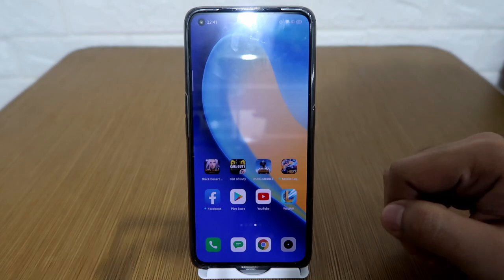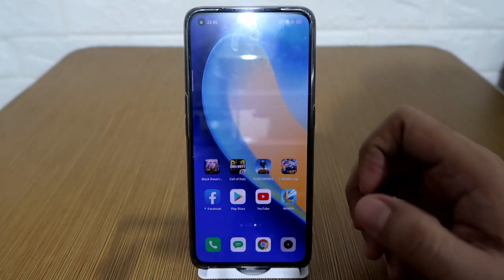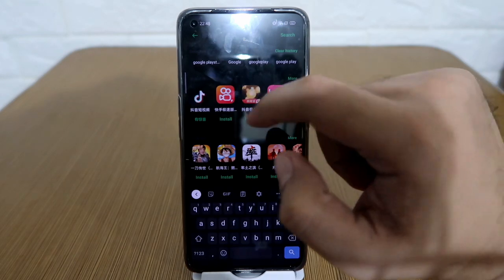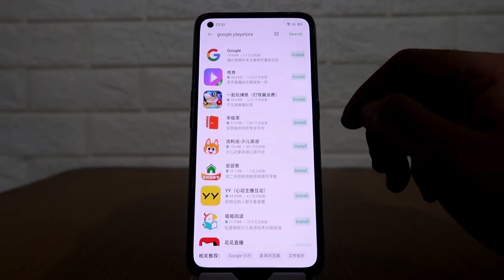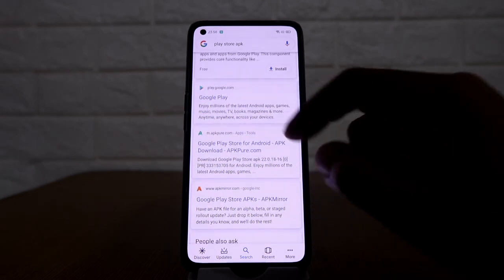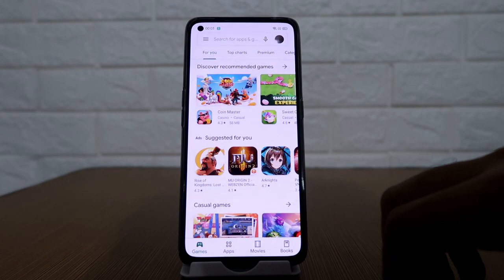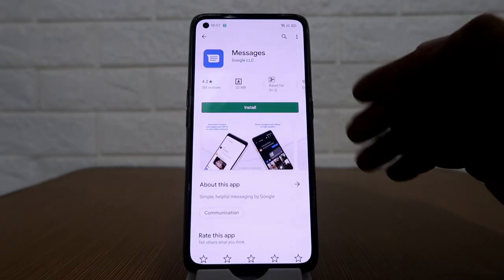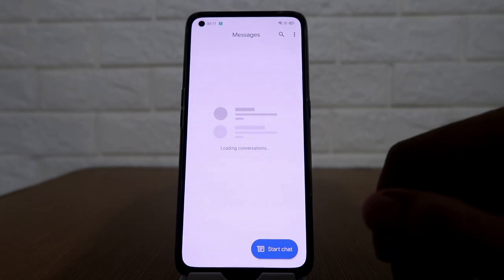How to install Google Play Store on Realme X7 Pro China ROM | No Laptop Required!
Here is the tutorial on how to download and install Google Playstore on Realme X7 PRO with Chinese ROM! Very easy and no laptop required.